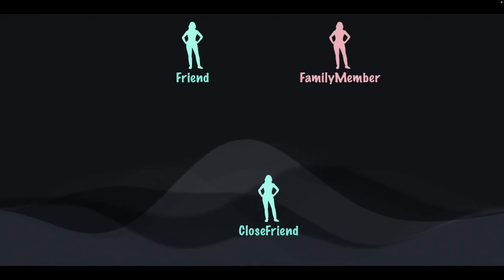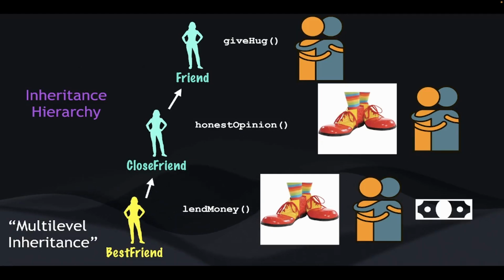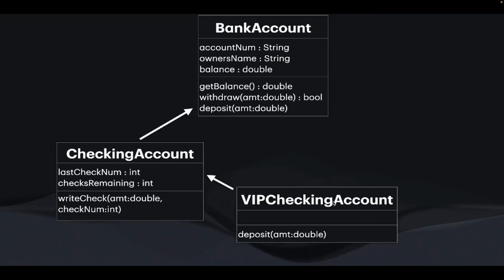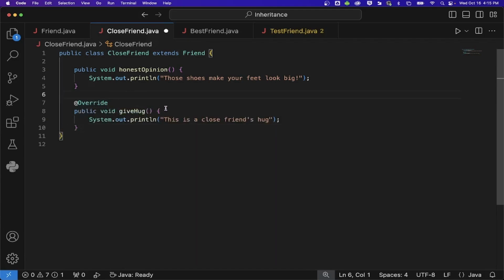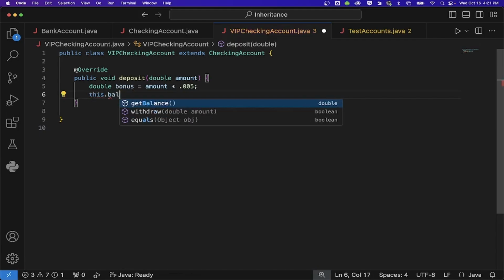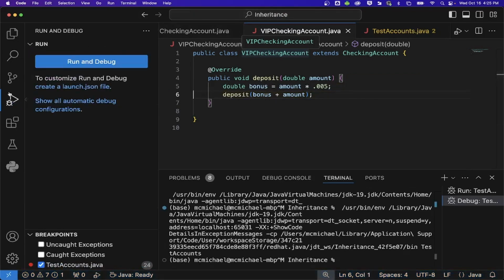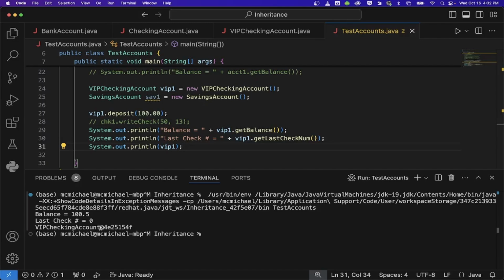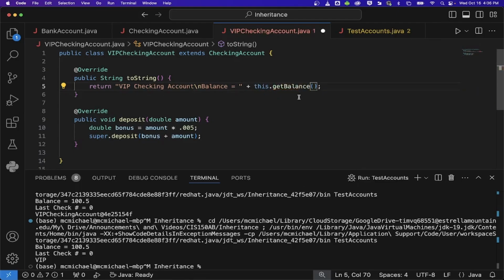OOP in Java - Multilevel Inheritance and Overriding